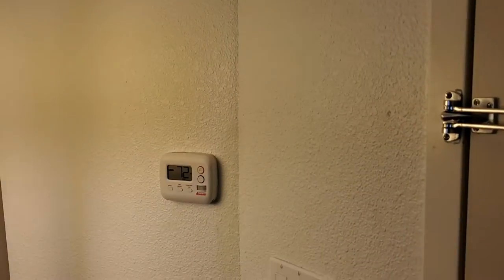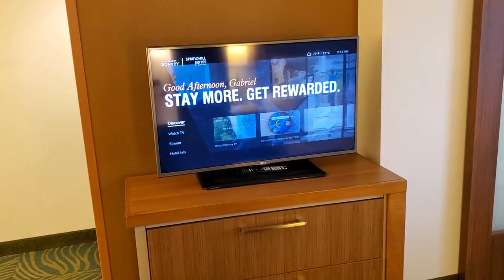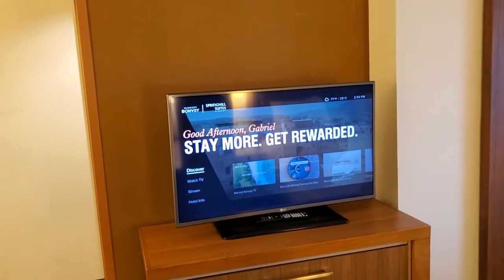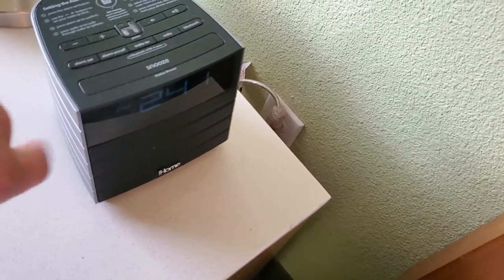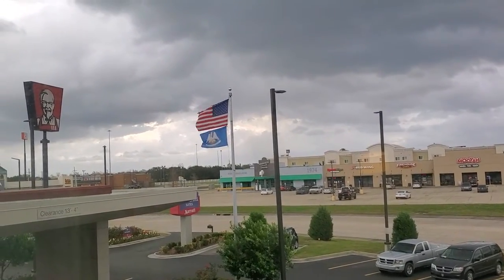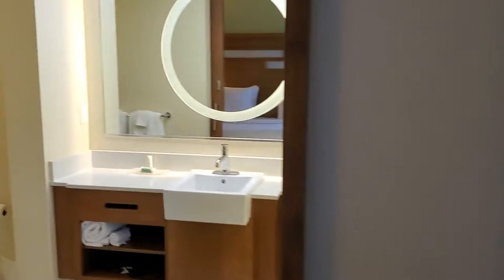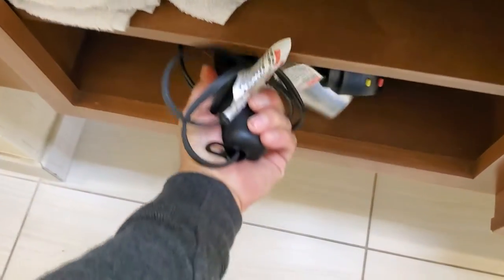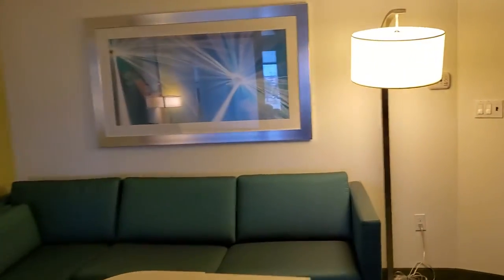SPRINGHILL SUITES BY MARRIOTT GONZALEZ LA USA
this is a very elegant hotel